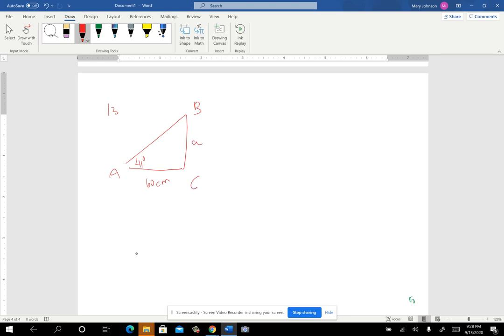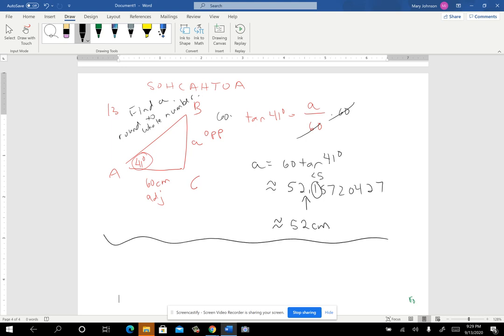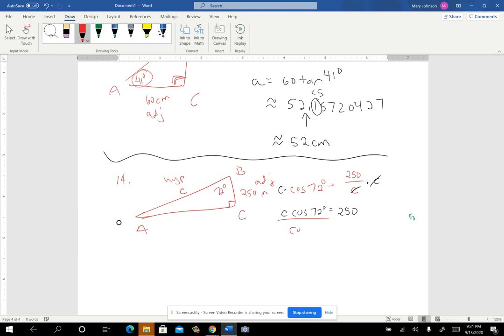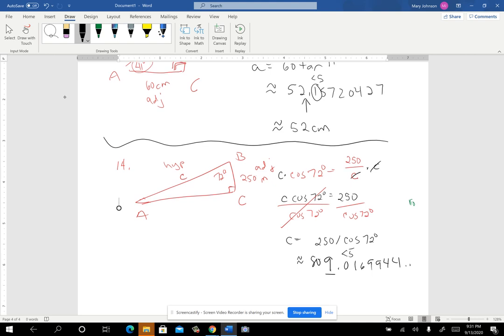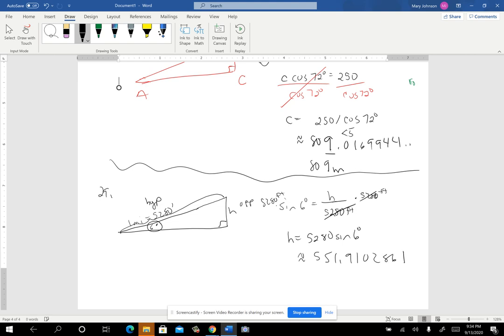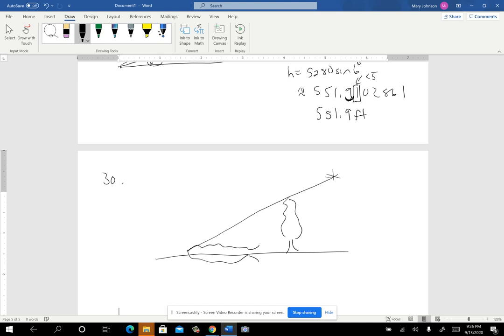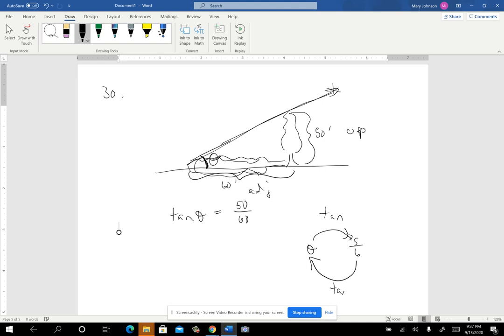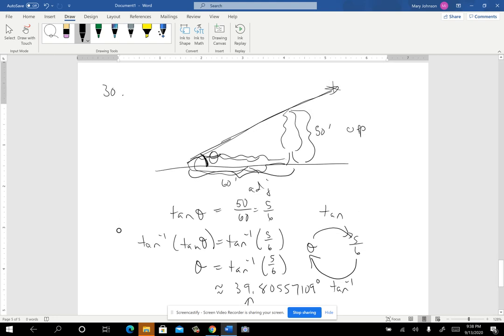Review Video - p. 598 13-14 and 29-30